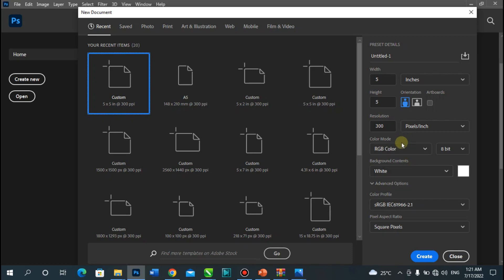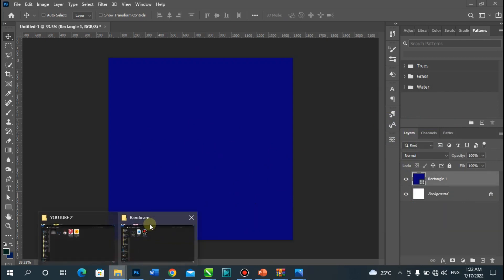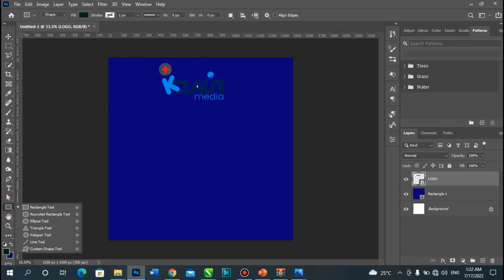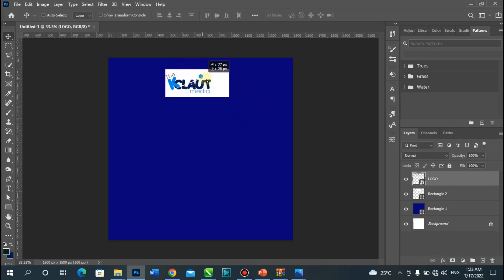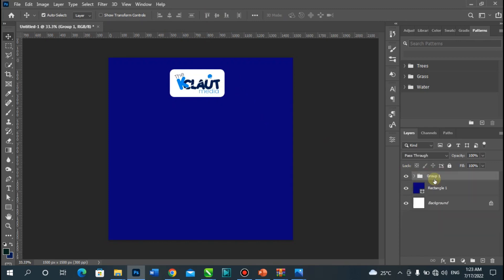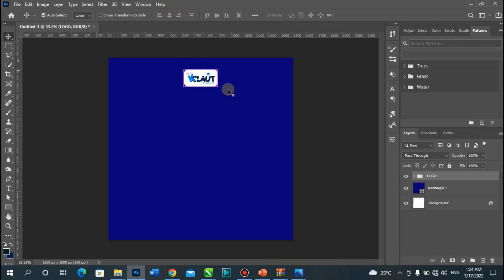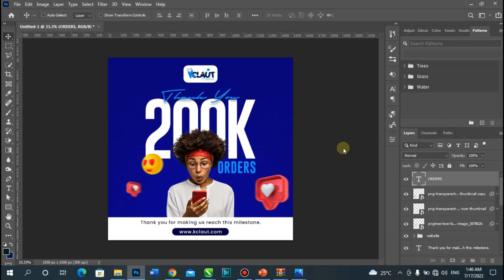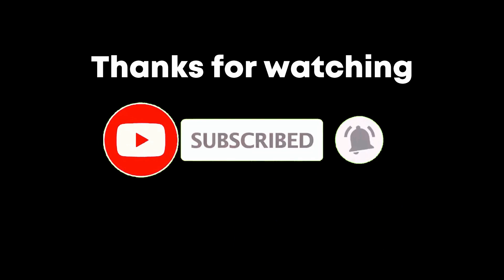PHOTOSHOP TUTORIAL - Social Media Ads Design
In this tutorial video, you will learn how to design a simple social media ads design using photoshop

Thanks!